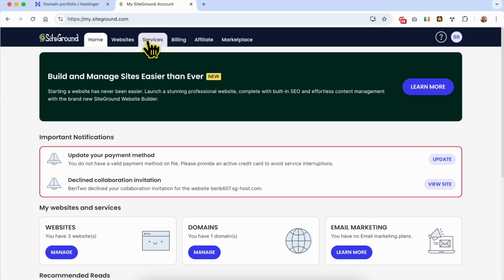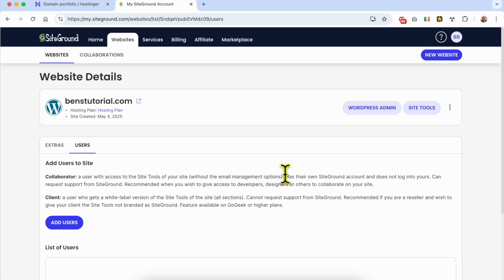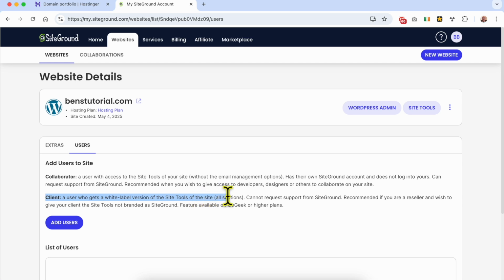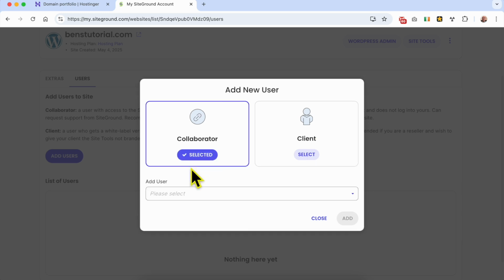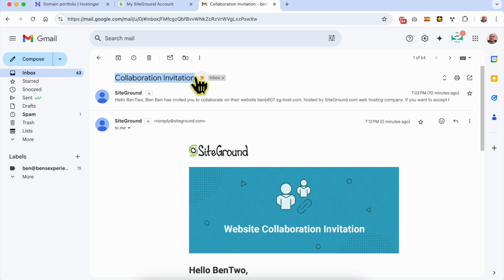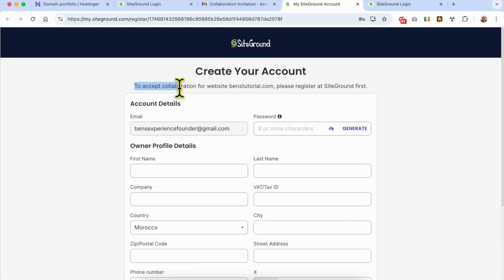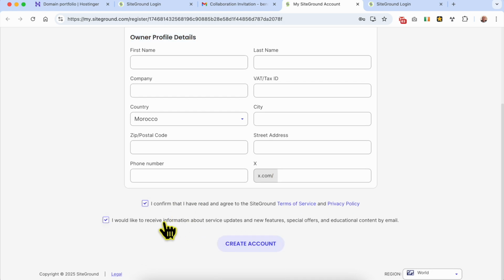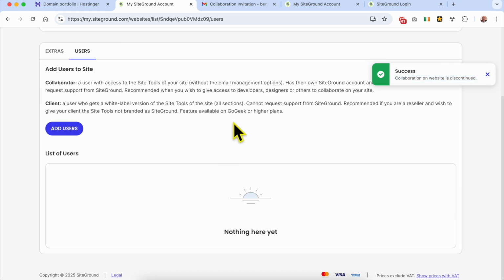How to Give Website Access to a Collaborator or Client in SiteGround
In this video, you will learn exactly how to give website access to a collaborator or client in SiteGround. Whether you want to add a developer, designer, or client, this tutorial explains the difference between collaborator access and client access in SiteGround. Giving website access to a collaborator or client in SiteGround allows you to securely share site tools without handing over your full account login.

We cover everything from logging into SiteGround, managing users, and selecting collaborator vs client access levels. You’ll see how collaborators get access to site tools but can request support independently, while clients get a white-label version of site tools without support access. This video on how to give website access to a collaborator or client in SiteGround is perfect for webmasters, resellers, or anyone working with team members.

Plus, don’t forget you can get access to my full SiteGround Shared Hosting course for free, where you’ll learn how to set up, secure, and optimize your website, manage domains and email, and more.

If you want to learn how to give website access to a collaborator or client in SiteGround easily and safely, this tutorial has you covered.